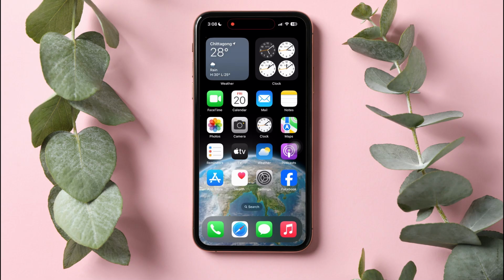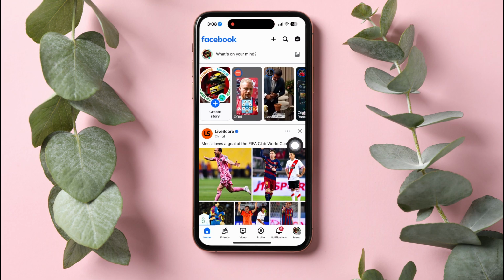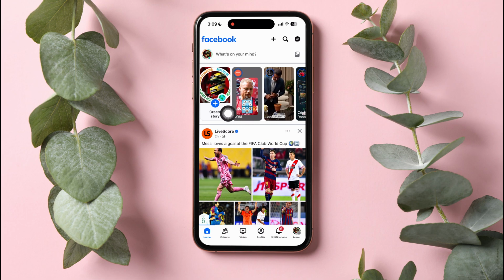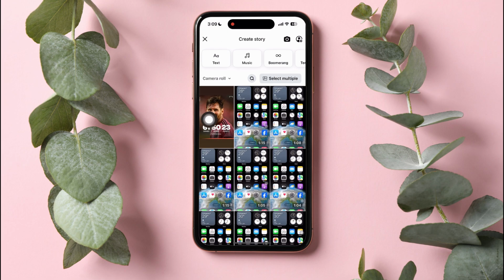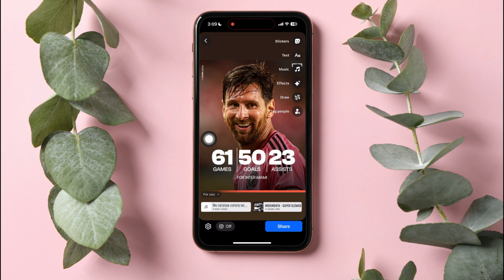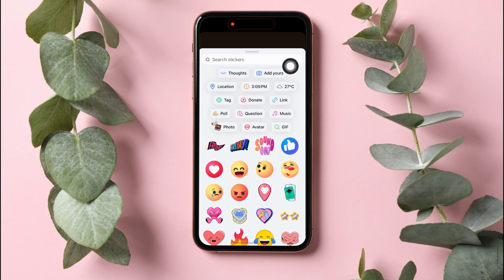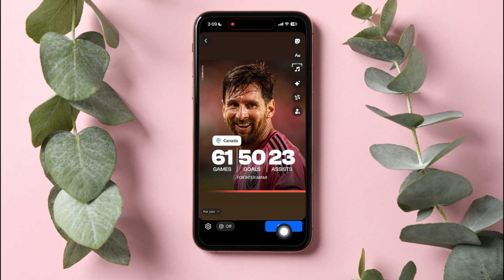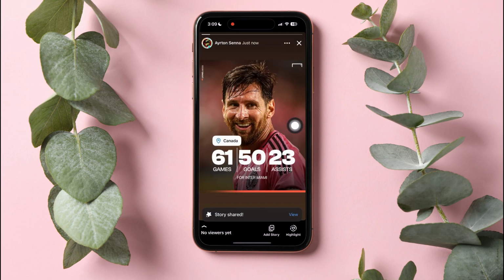How To Add A Location On A Facebook Story 2026 (iPhone & Android)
Adding a location on a Facebook story is super easy and can really boost your engagement! I’m here to show you how to do it step-by-step. Whether you're at a trendy café or traveling to a new city, sharing your location on a Facebook story makes your posts more relatable and engaging. First, open your Facebook app and start creating a story. As you customize your story, look for the location sticker option. It's a game-changer for connecting with friends and followers who might want to visit the same spots. Plus, tagging a location can help your story reach a wider audience. I love using this feature to share my favorite hangouts and discover new places through my friends' stories. Let’s dive into adding that location tag and make your Facebook stories pop!